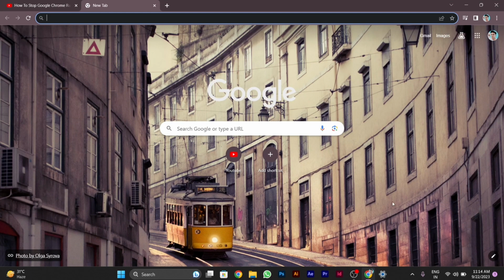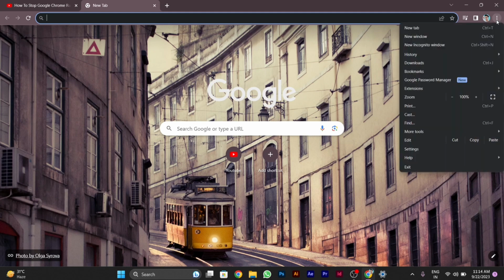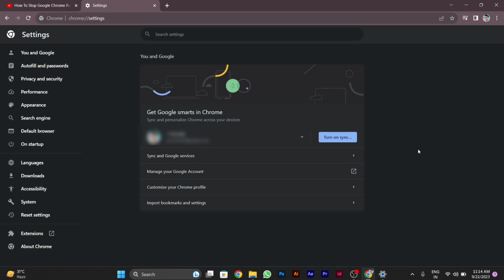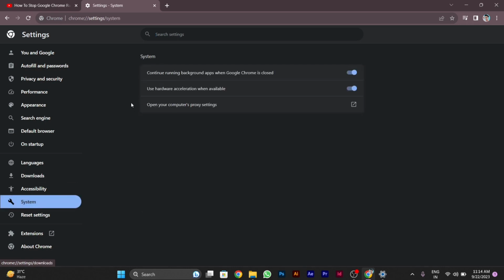How To Stop Google Chrome Running in the Background When Closed || Windows 11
In this video, we'll show you how to prevent Google Chrome from running in the background after you've closed it on Windows 11. If you've ever noticed that Chrome seems to be using up resources even when it's not in use, this tutorial is for you! Follow along to optimize your system's performance.